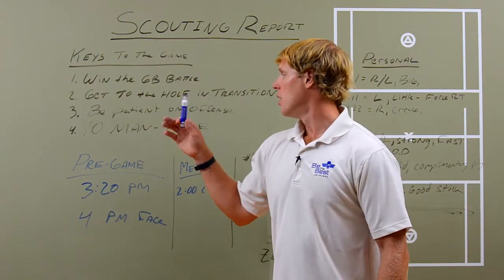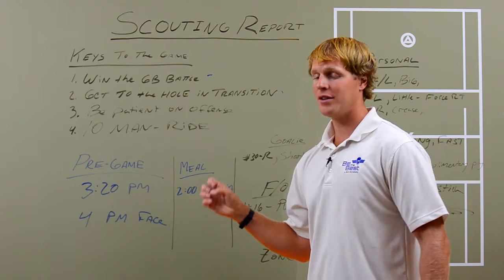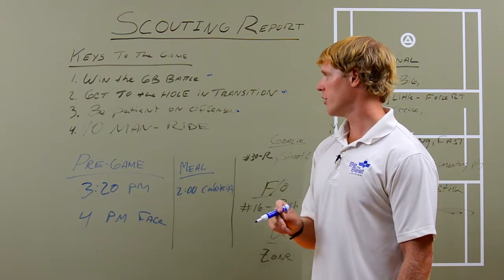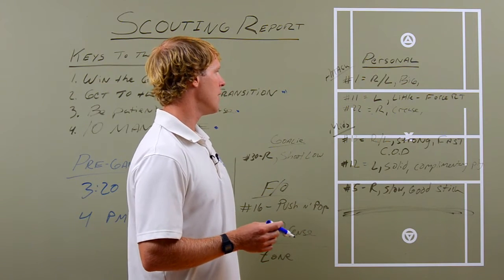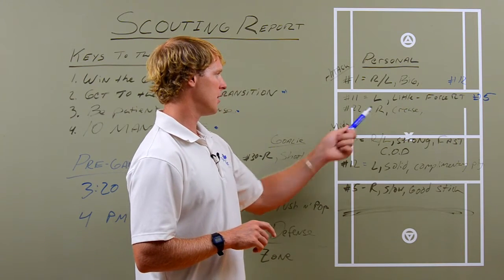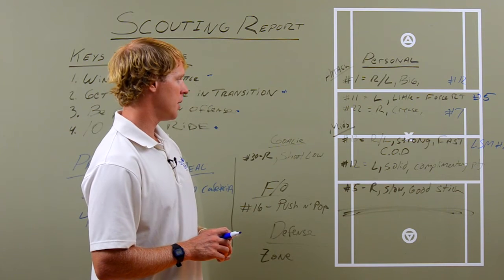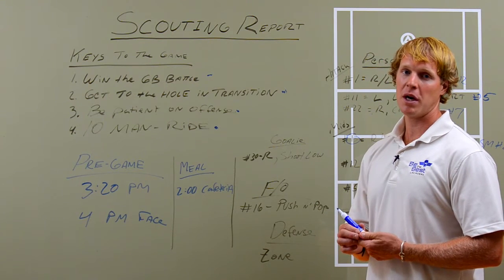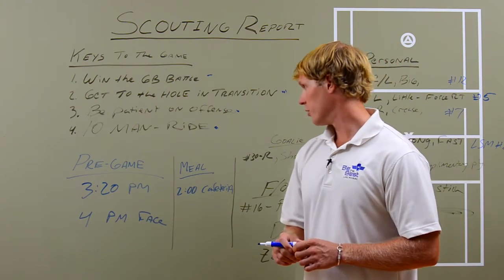How to Create a Lacrosse Scouting Report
Get the "Split Separation" video training - Free!  Discover how Split Separation is vital no matter the position you play.

BTB Lax Coach Jesse Miller explains the element involved in an effective opposing team lacrosse scouting report.